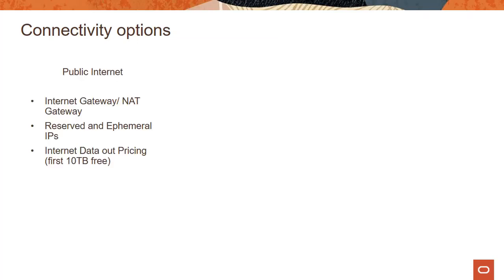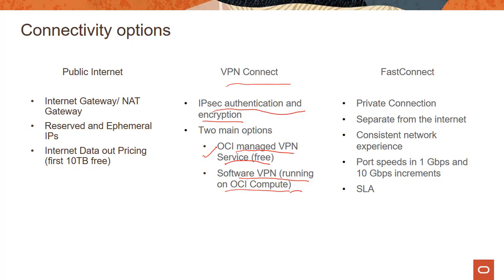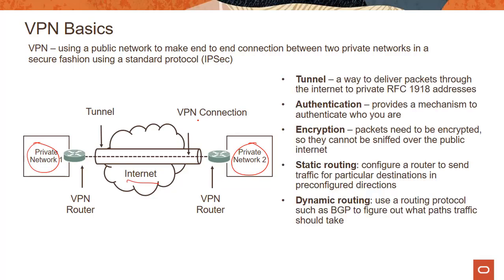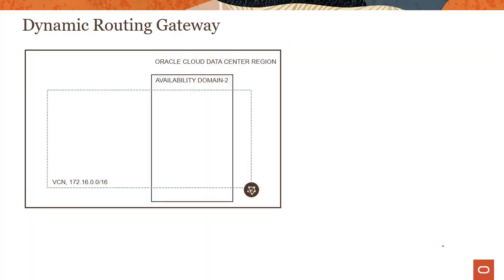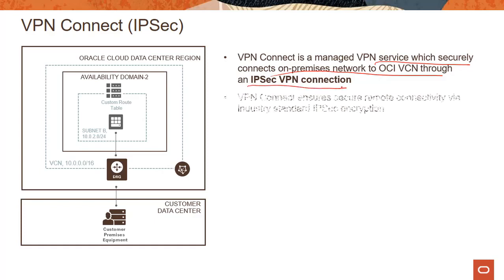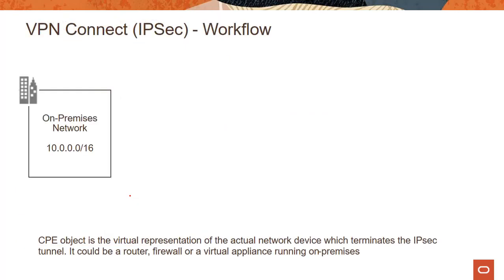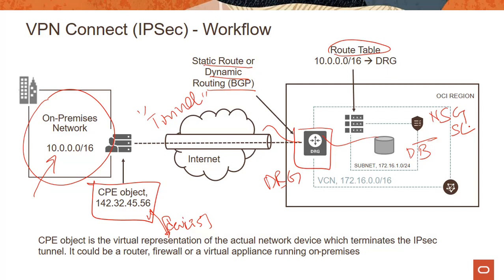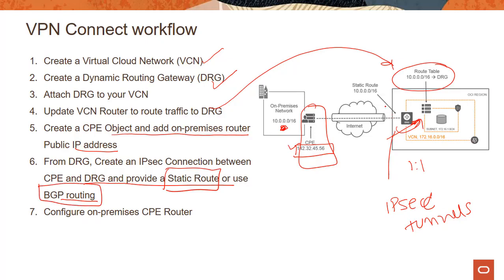VPN Connect Level 100 - Part 1 - Introduction to OCI VPN Connect